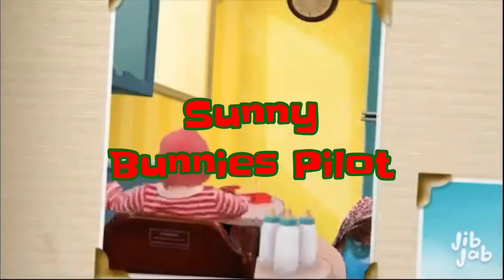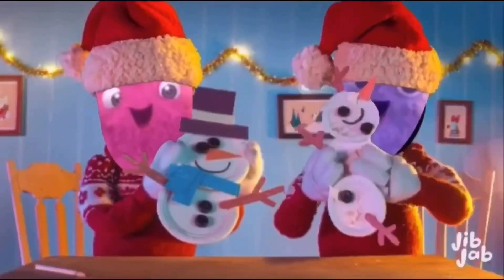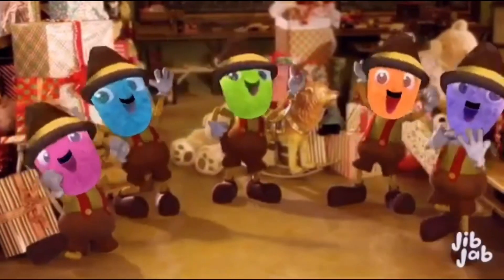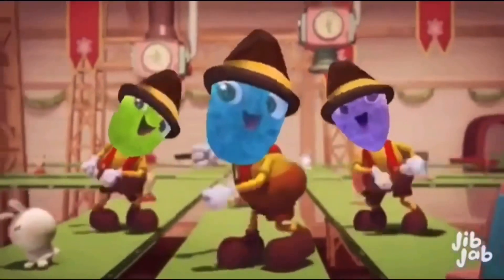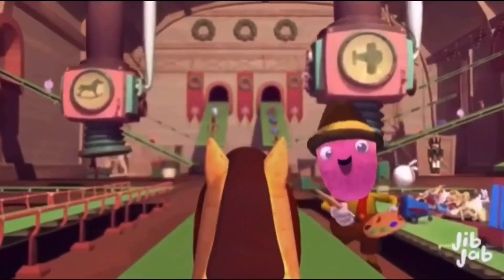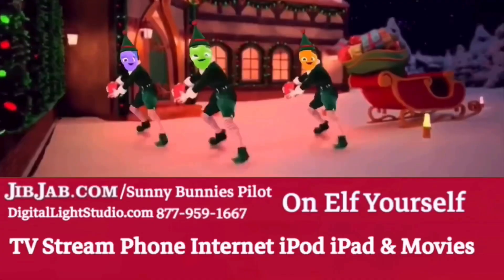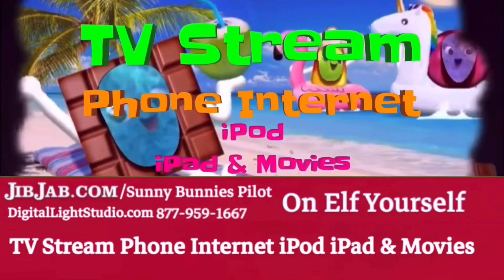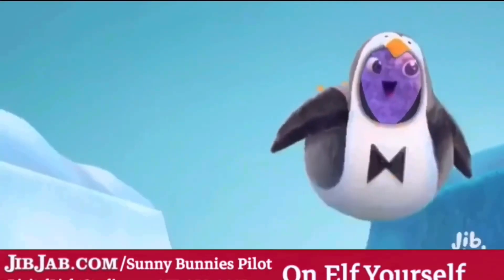Sunny Bunnies Pilot JibJab Commercial 71